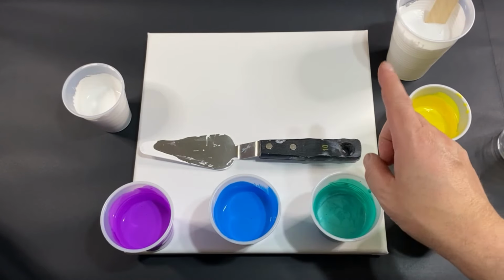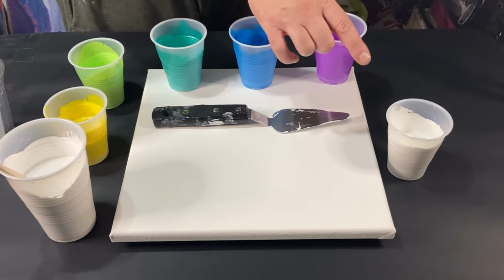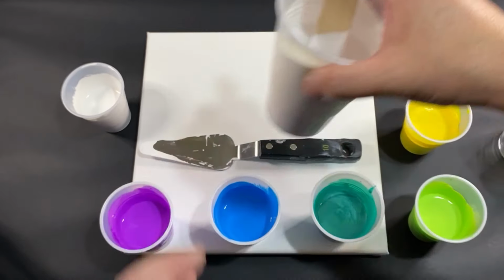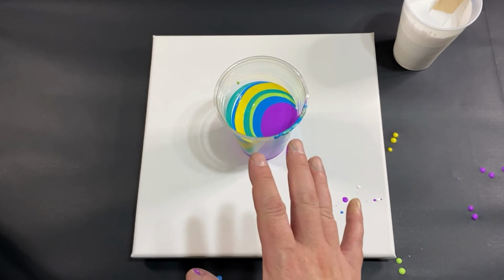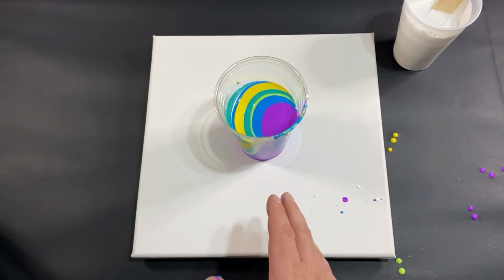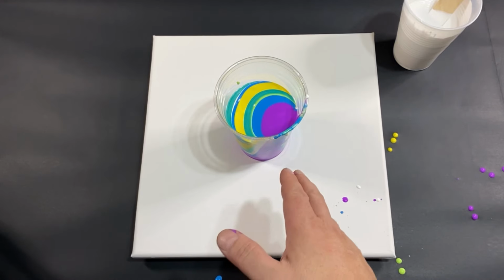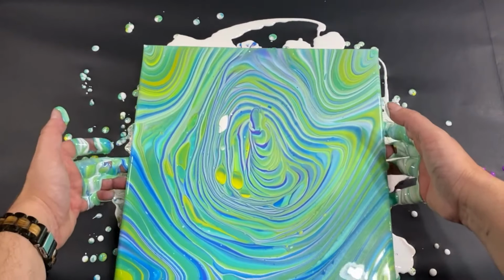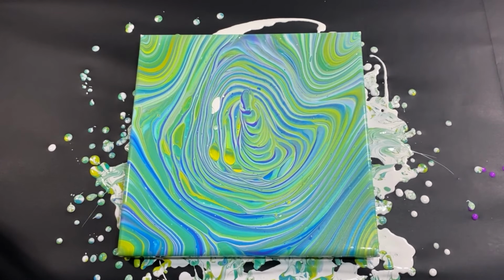Acrylic Pouring: Cup Inside a Cup Ring Pour Version- Unique Fluid Art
Welcome to my latest video where I demonstrate Step by Step how to create a beautiful Cup Inside a Cup Ring Pour version style fluid art painting. This acrylic pouring technique is fun, easy, and perfect for artists of all levels. This video is part of the PICK MY POUR series season 2, and throughout October, we’re hosting it in the metallic colors Pick My Pour style. Vote for your favorite techniques and colors on the channel page.

Fluid Art is a fantastic way to unleash your creativity and produce stunning abstract paintings. It’s also incredibly satisfying and relaxing. Don’t forget, voting starts on Monday and runs through the week. Thank you for joining me for Season 2 of PICK MY POUR. Watch the video and follow along as I guide you through these exciting techniques.

In this tutorial, I use the Happy Monsters Costume Party color palette including light sky blue, neon violet, metallic yellow mid, metallic aqua green, and green yellow. These colors create a dynamic effect on the canvas. Feel free to use your favorite colors, but I recommend incorporating some pearlized or metallic paints for added shine and contrast.

Materials Needed:

Acrylic Paints
Pouring Medium
Plastic Cups
Stir Sticks
Canvas 12x12